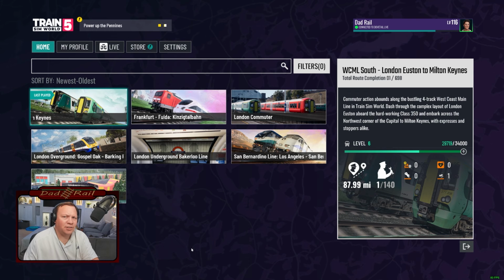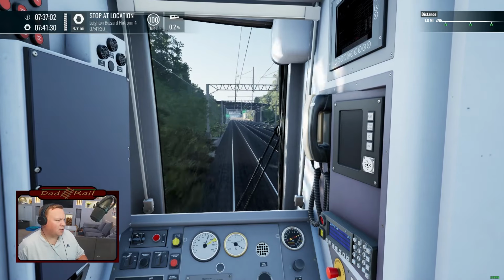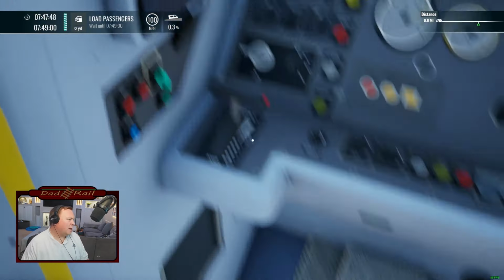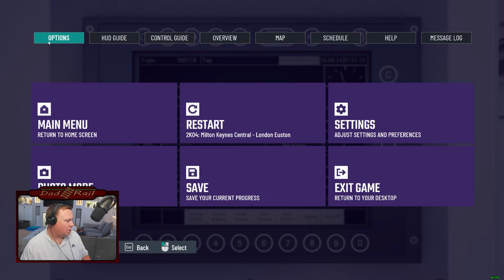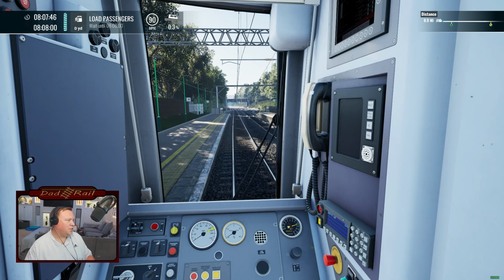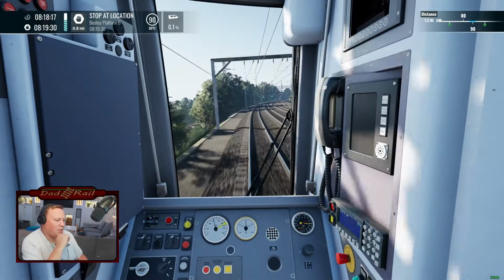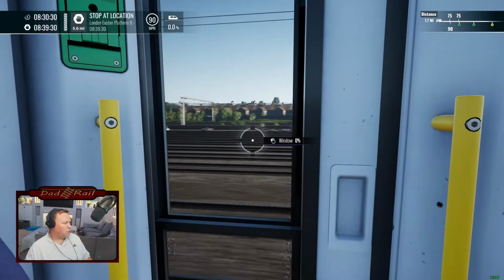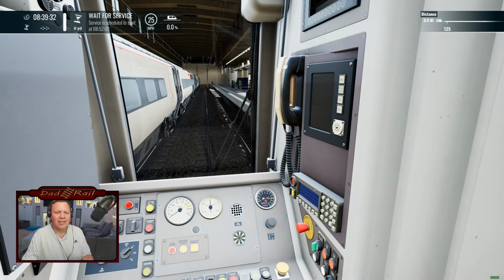Train Sim World 5 Class 350 West Coast Mainline - First Play & Review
Train Sim World 5 is officially here! In this video we take a look at the brand new class 350 London North Western Railway Desiro Train, and the new West Coast Mainline Route.

Starting off at Milton Keynes we head southbound calling all stations to Watford junction, and semi fast onto London Euston. Lets explore this highly anticipated train and route for the latest instalment in the train sim world franchise.

Ill give you my honest thoughts and opinions both as a real life train driver and a Train Simulator player. Let me know your thoughts as always in the comments section!